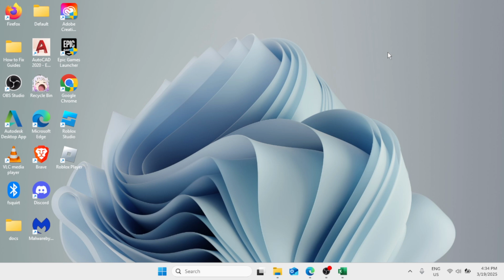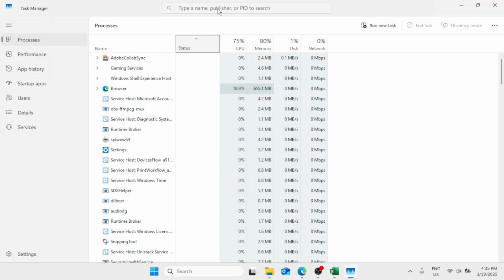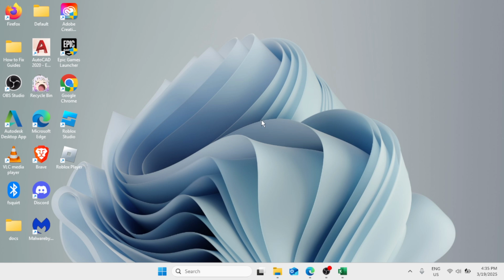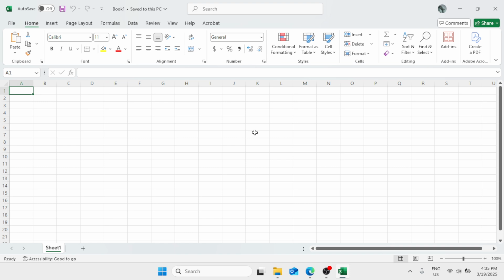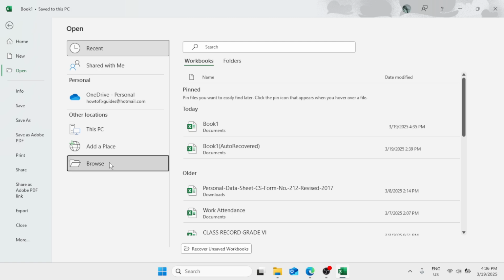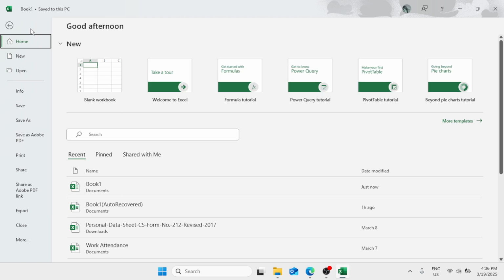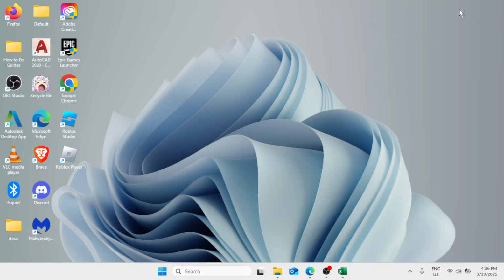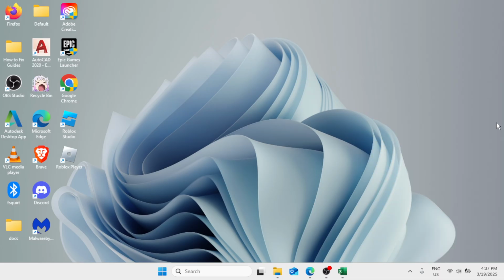How to FIX Clipboard Error In Excel- SOLVED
If you’re struggling with clipboard errors in Excel, this guide is for you! We’ll walk you through an effective solution to resolve the issue and ensure smooth copy-paste functionality in Excel.